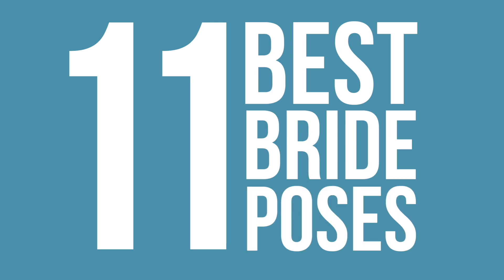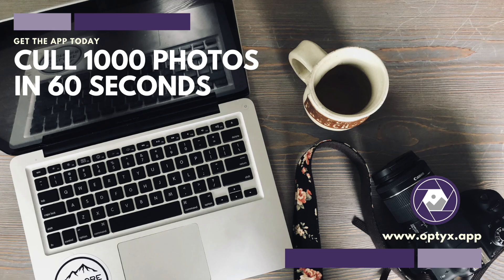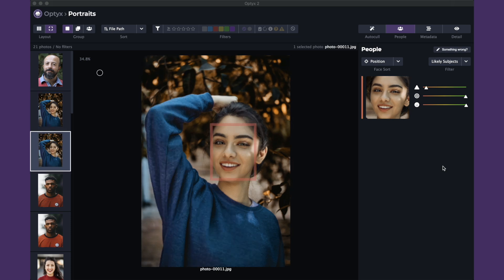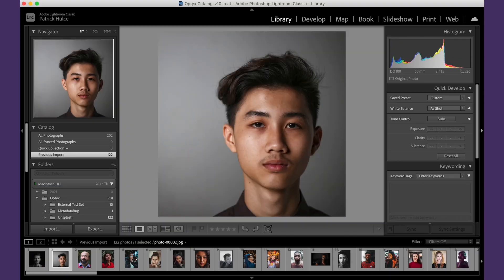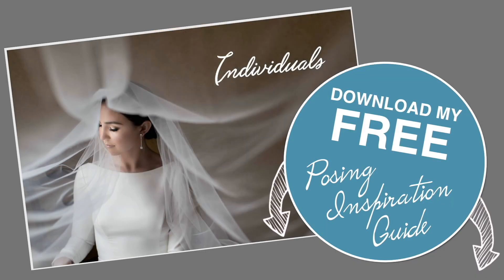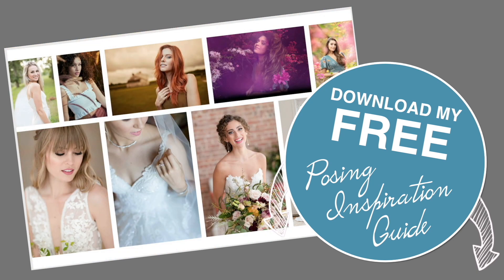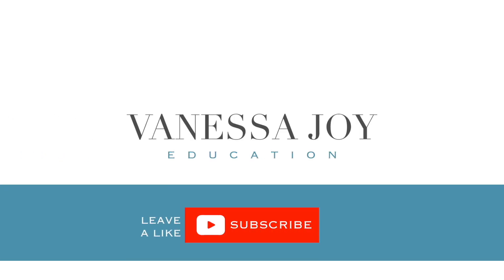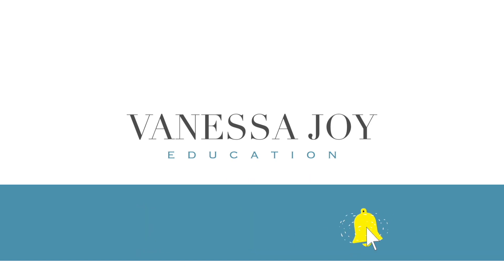11 Bride Poses: How to Pose a Bride (BEST Bride Poses)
Bride portrait photography is so beautiful, but sometimes our creative minds run black when attempting to think of bride poses for a wedding. Knowing how to pose a bride doesn't have to be crazy, here are 11 bride poses for photography that will give you a great start for natural light wedding photography and flash photography for weddings too! Best Bride poses for how to learn wedding photography coming at ya!

Find out here the BEST Bride Poses. 11 Bride Poses on How to Pose a Bride.